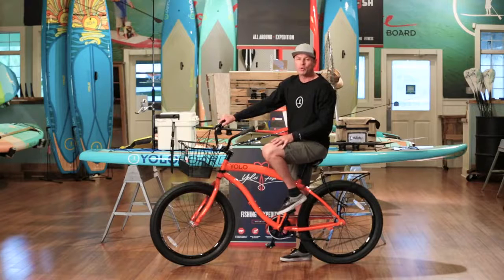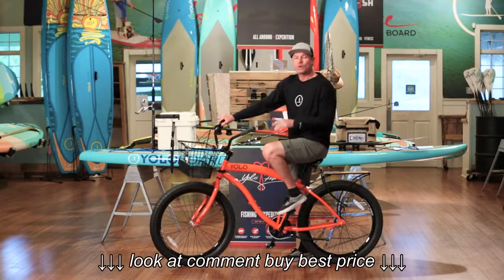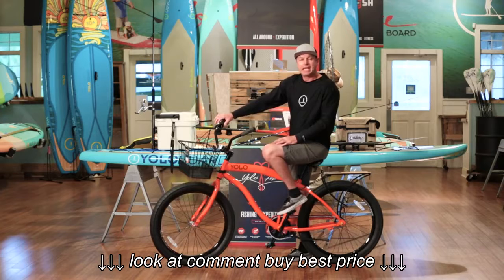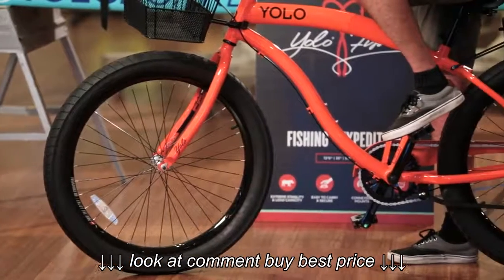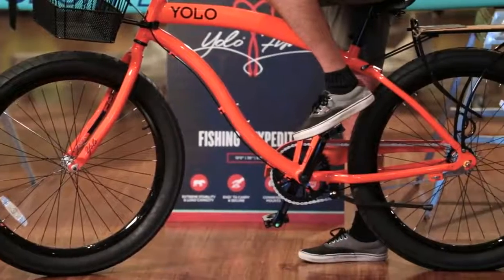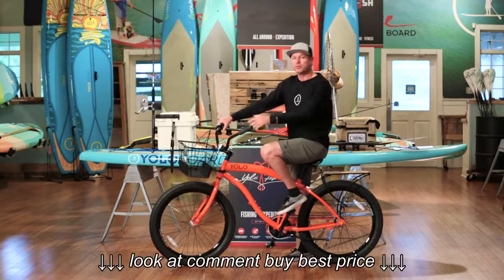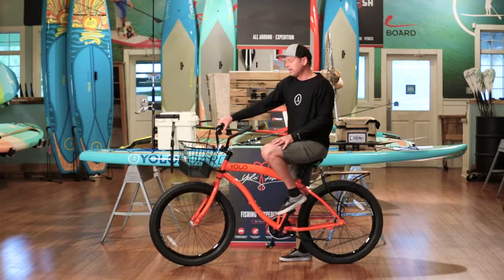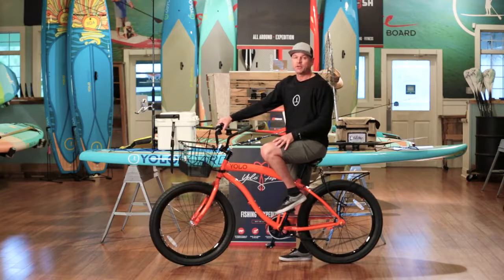YOLO Beach Cruiser Bike Selecta 3 Speed ORANGE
YOLO Beach Cruiser Bike Selecta 3 Speed   ORANGE, YOLO Beach Cruiser Bike Selecta 3 Speed   ORANGE